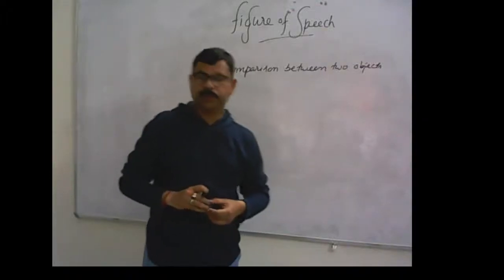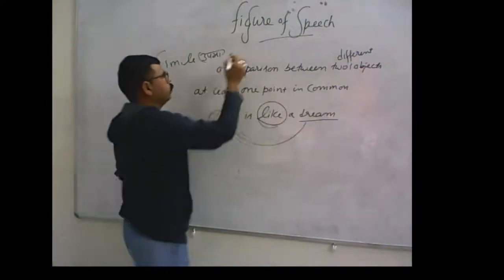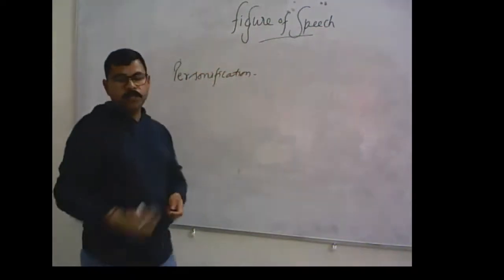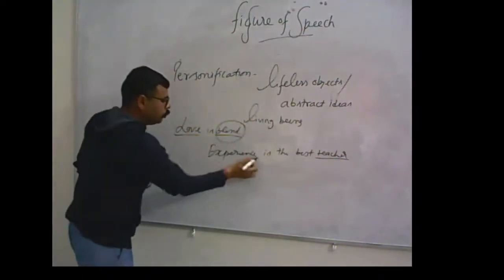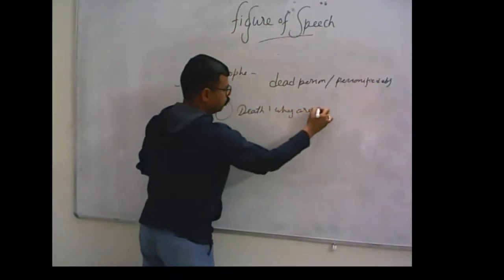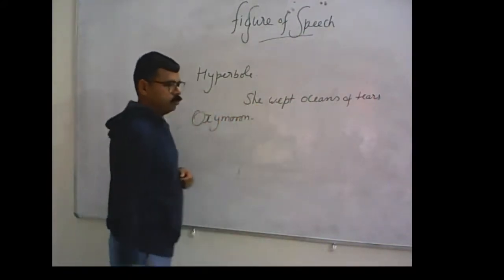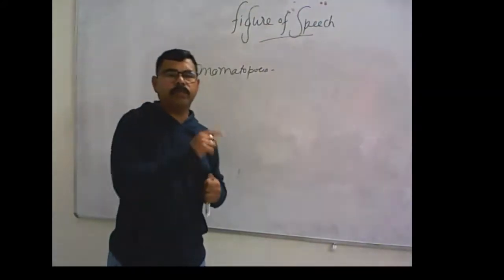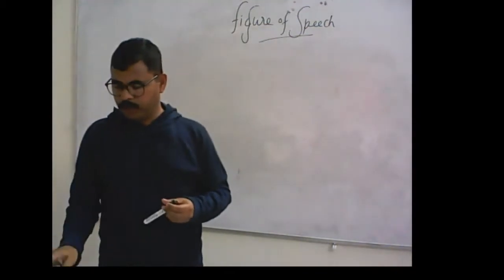Class 11 English Grammar Figures of Speech